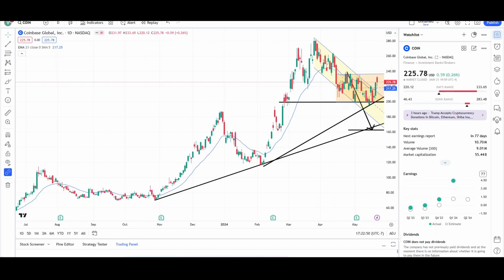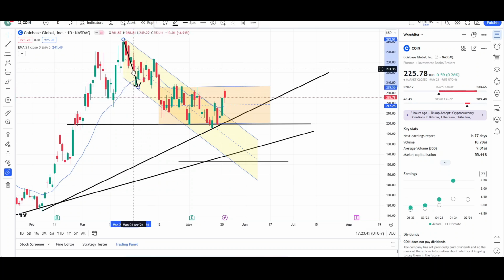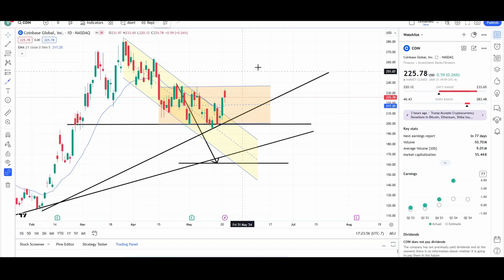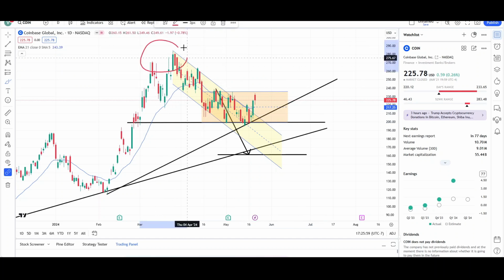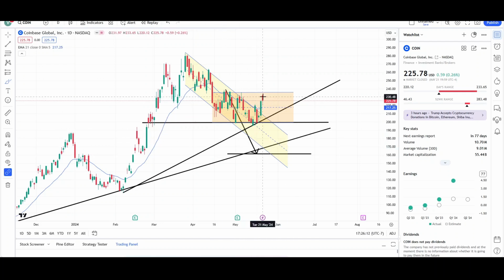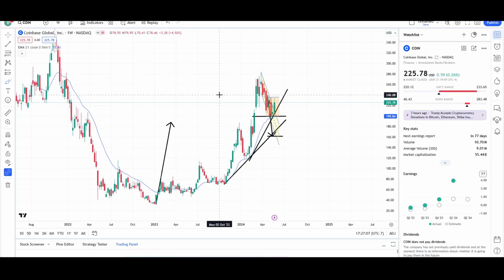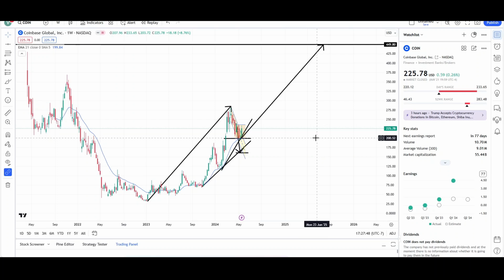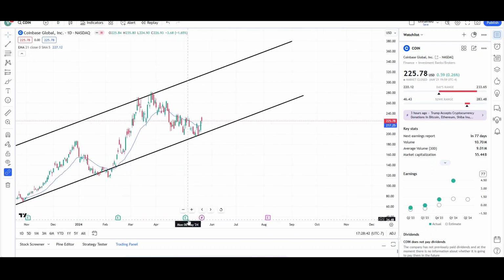Coinbase Bull Run: Massive Gains Ahead! Get Ready for Explosive Growth!